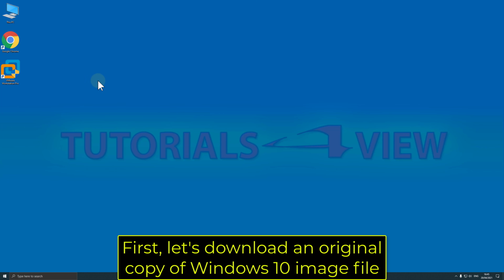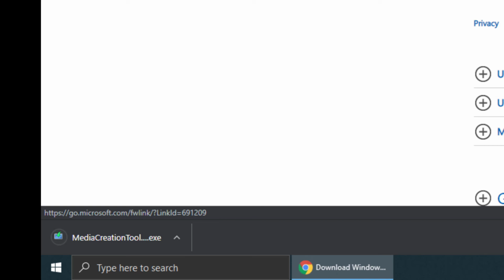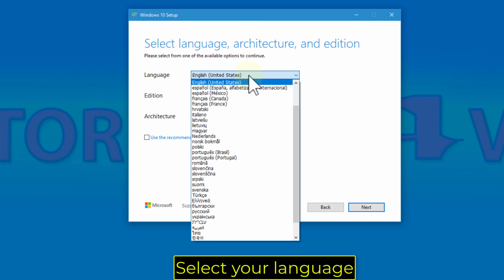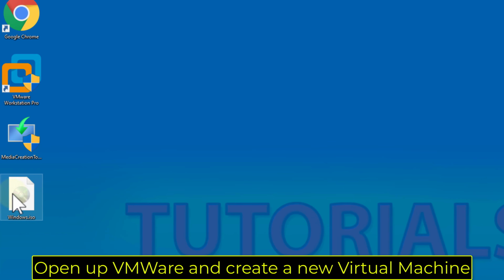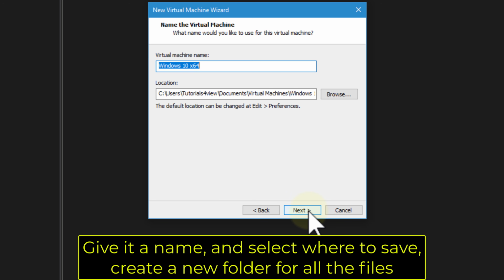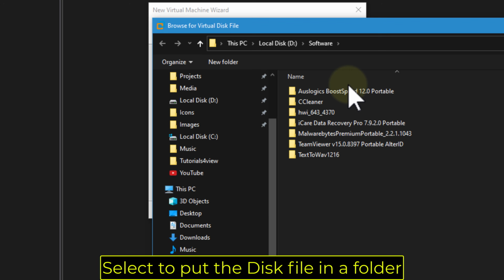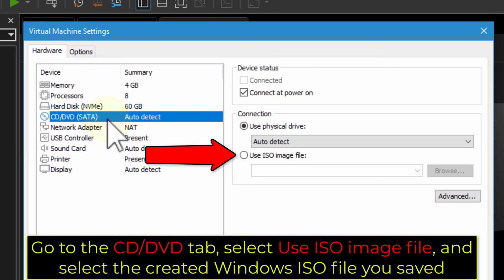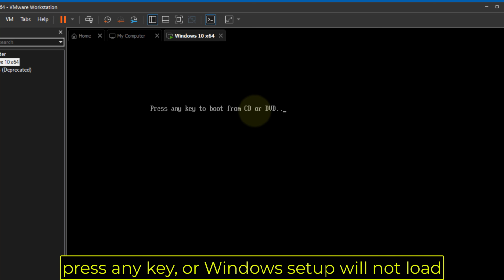How to download install and run Windows 10 on VMWare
In this VMWare Workstation 16 Pro tutorial you will learn how to install Windows 10 on VMWare Workstation Pro Player with ease and step by step. We will start by downloading the latest original and genuine copy of the Microsoft Windows 10 ISO installation file using a free tool called Media Creation Tool from the Microsoft website, this tool will allow you to save it on your computer so you can use it to install configure and setup it later on a new Virtual Machine that you create in VMWare, this is a VMWare for beginners guide so you don't need to know anything before waking through this VMWare tutorial, we used VMWare 16 and Windows 10 build 1809 which is the latest versions on the date this video was created .